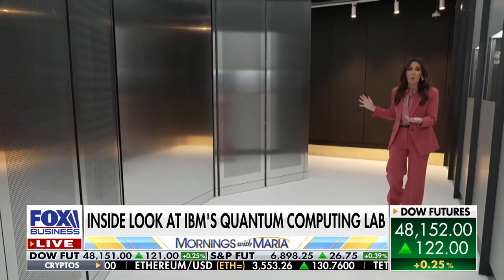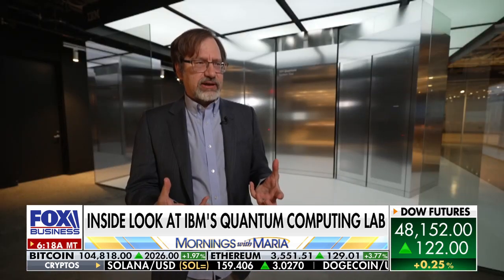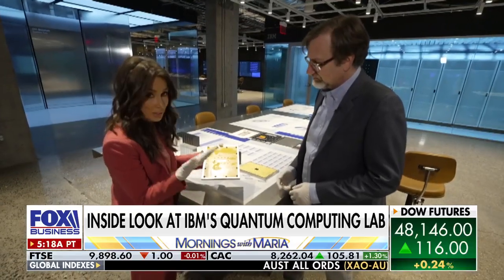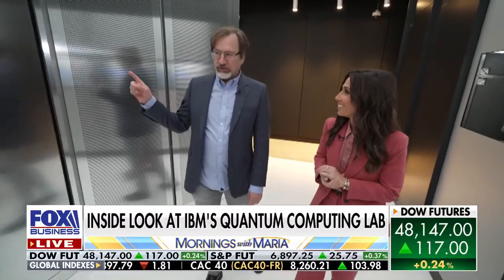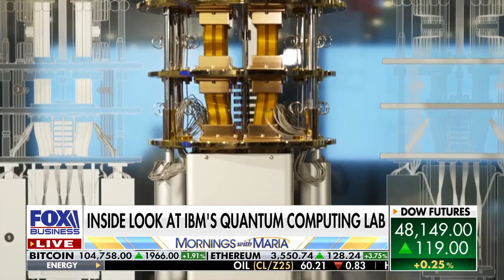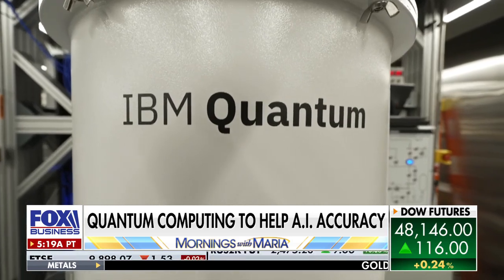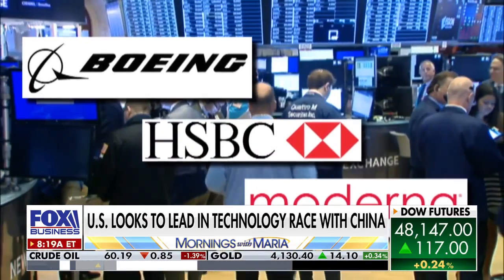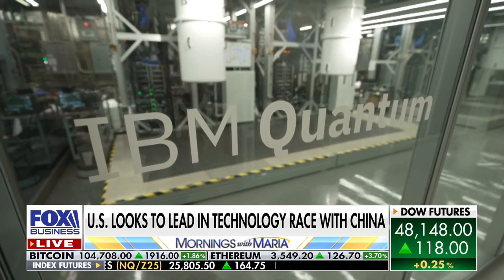Inside IBM’s MIND-BLOWING Quantum computer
FOX Business' Lauren Simonetti joins 'Mornings with Maria' to give an inside look at IBM’s 'Nighthawk Quantum' computer that will redefine AI, energy and the global tech race.

FOX Business Network (FBN) is a financial news channel delivering real-time information across all platforms that impact both Main Street and Wall Street. Headquartered in New York — the business capital of the world — FBN launched in October 2007 and is one of the leading business networks on television. In 2025 it opened the year posting double-digit advantages across business day, market hours and total day viewers in January. Additionally, the network continued to lead business news programming, with each business day program placing among the top 15 shows, while FBN delivered its highest-rated month since April 2023 with market hours.